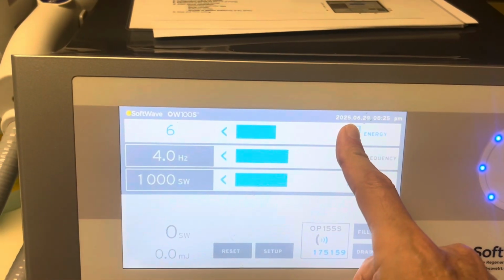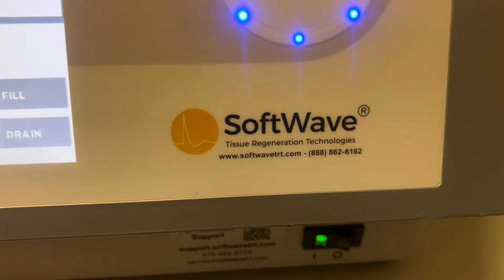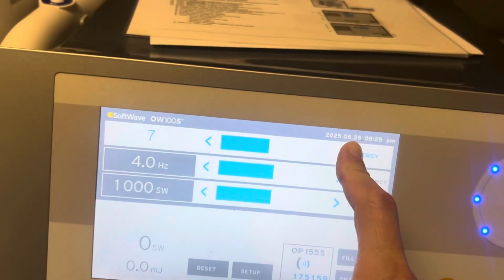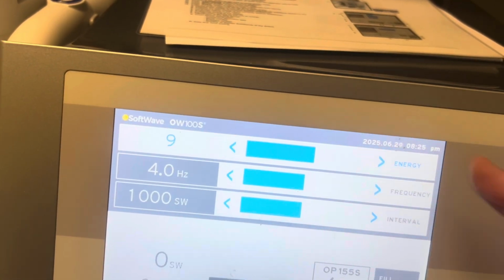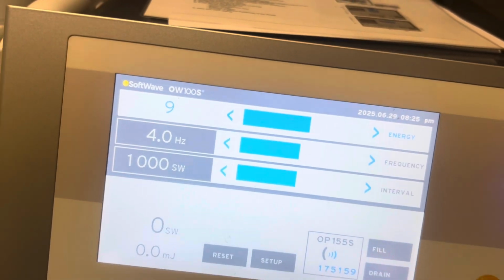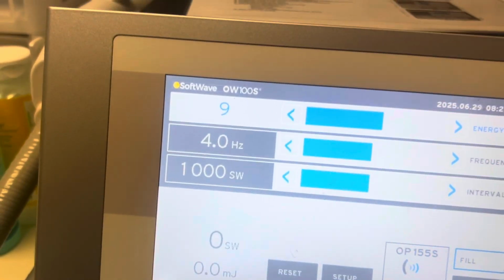Reprogramming Post ACL Def. Recruitment Firing Patterns w/ PEMF & Shockwave